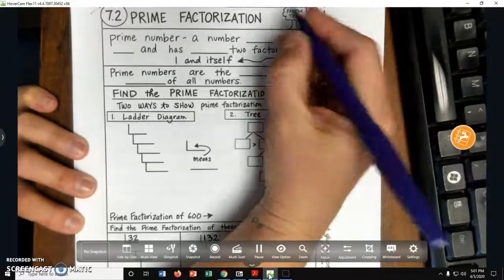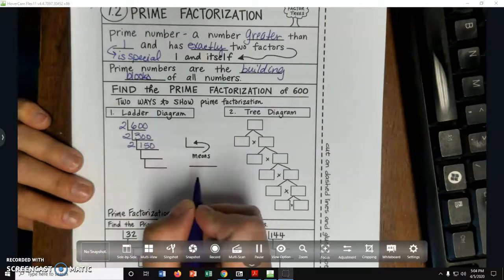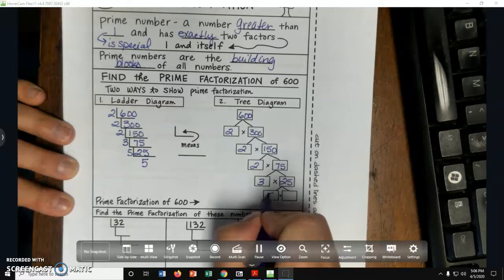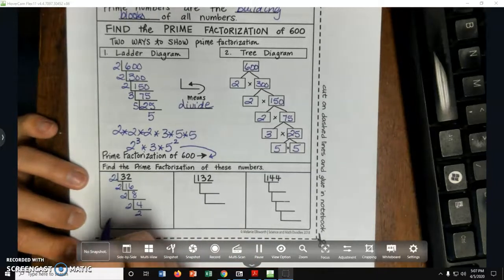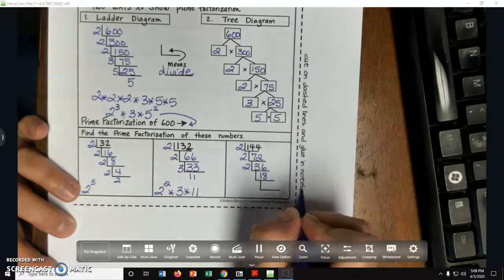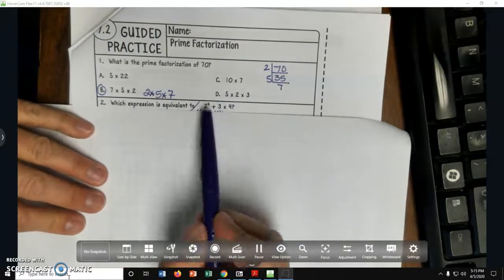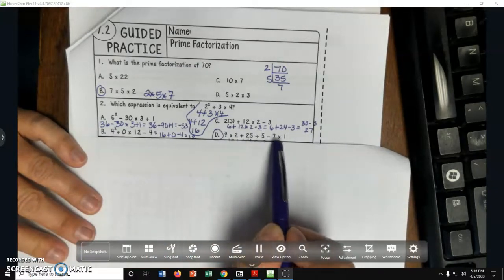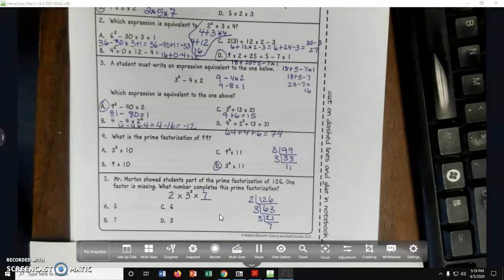6th 7.2 Guided Notes